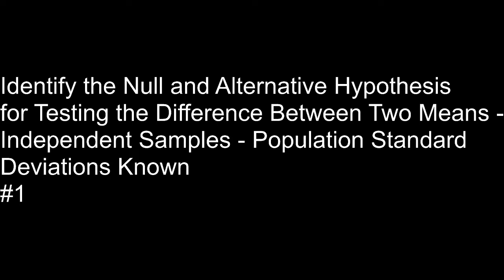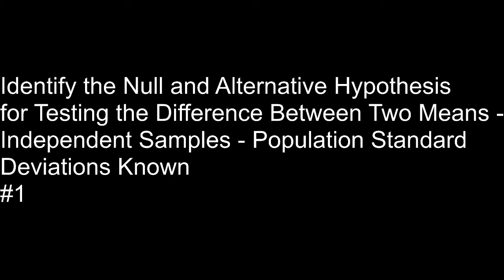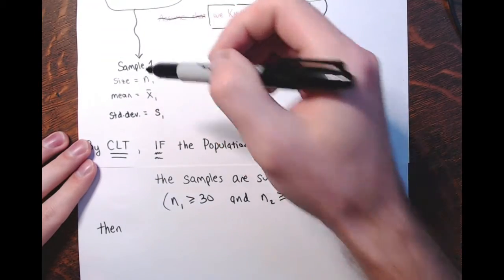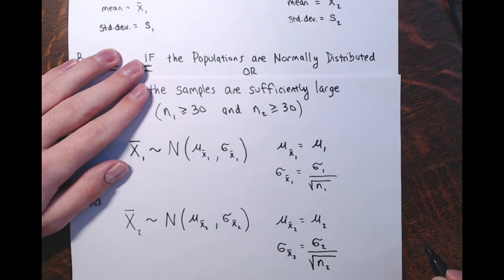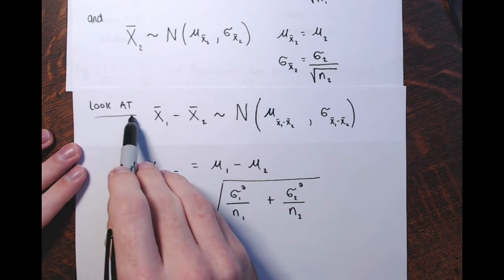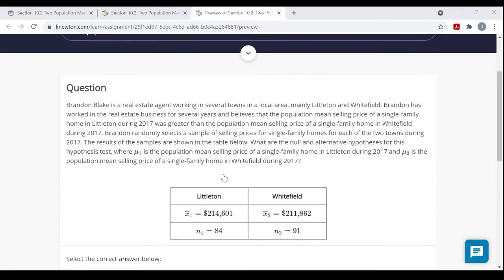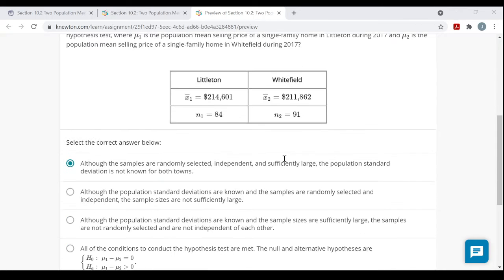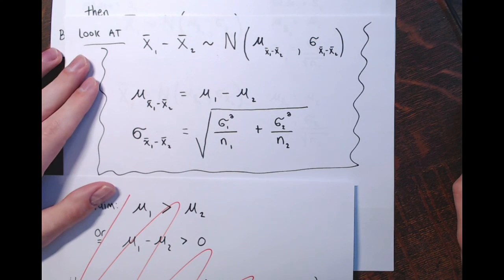Identify hypotheses for testing the difference between two means - population SDs known #1